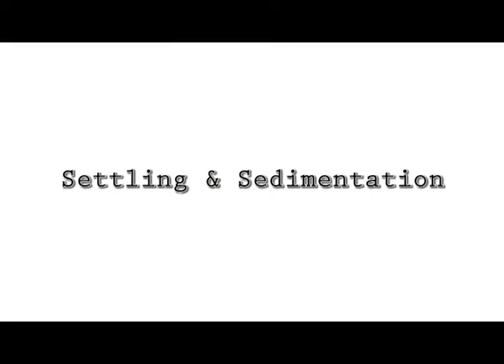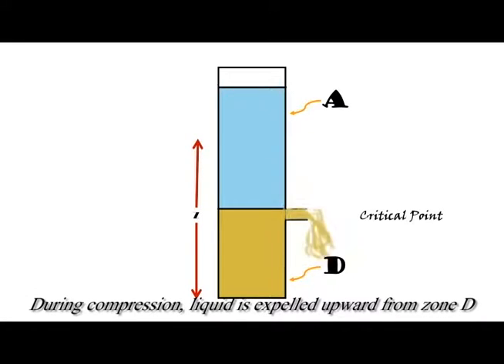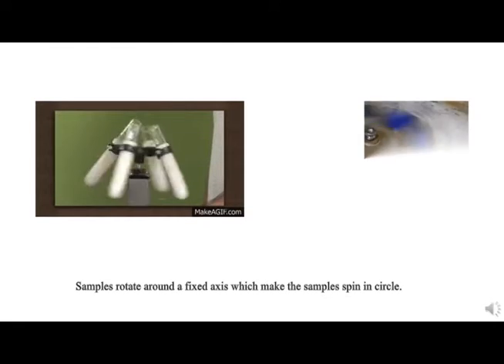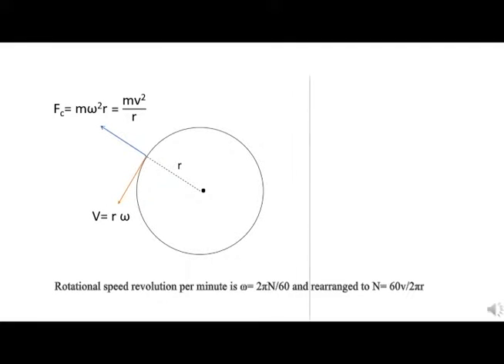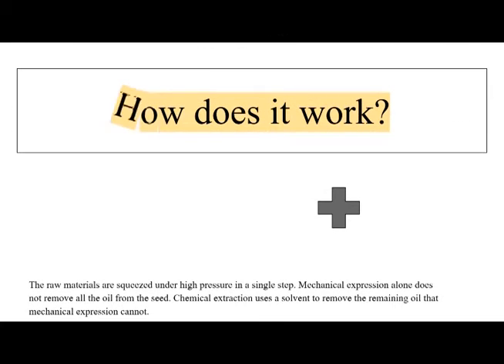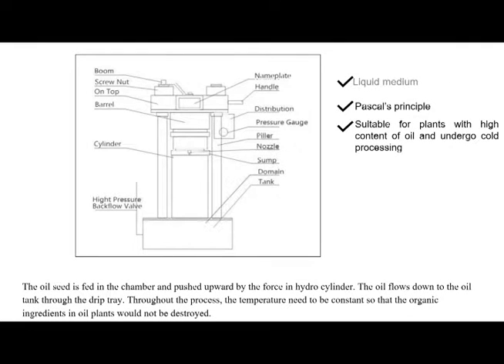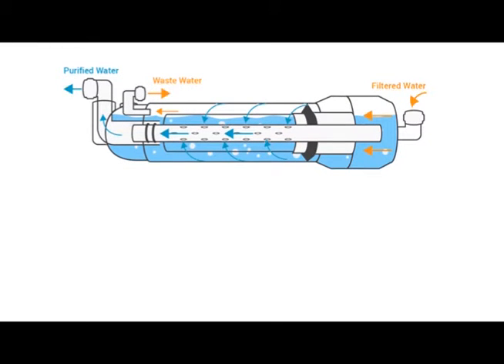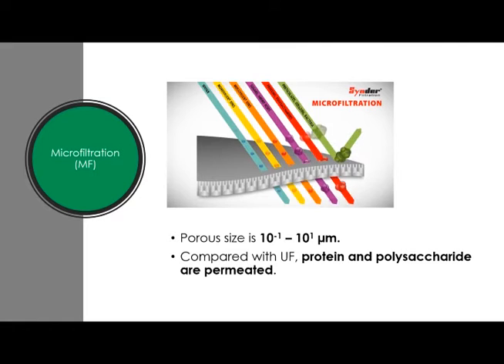Solid-Liquid Separation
In this video, we explained about Filtration, Settling& sedimentation, Centrifugation, Mechanical Expression and Membrane Separation.